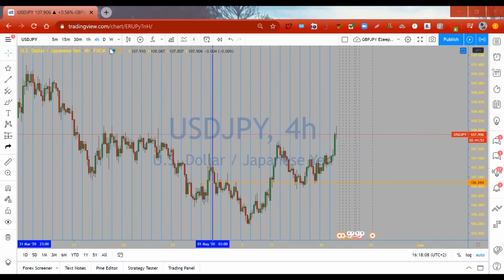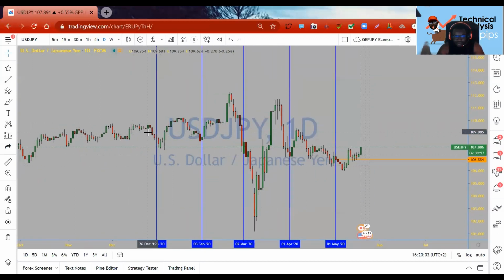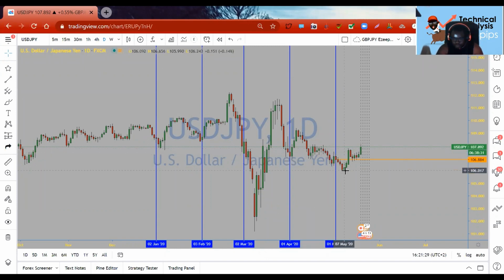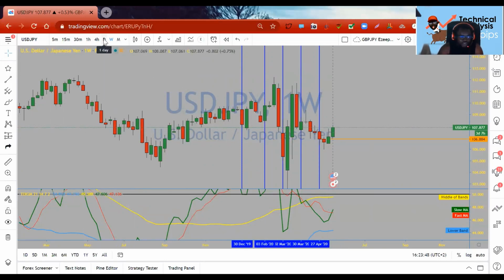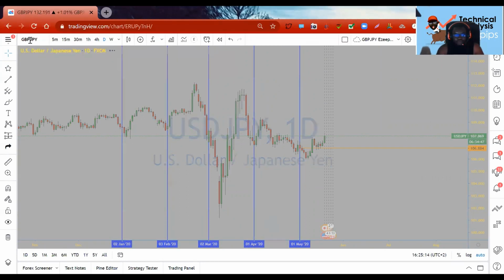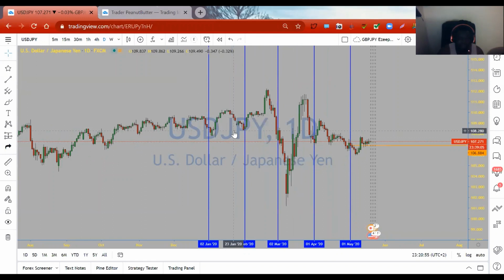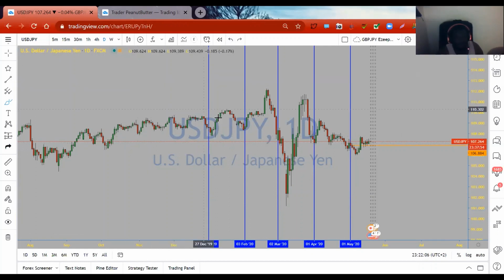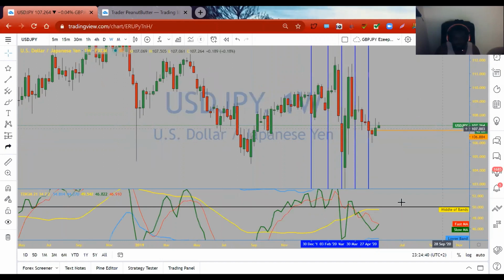USDJPY Analysis OLHC Structure for the Month of May 2020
Using Market Structure to Determine the trend for the Month